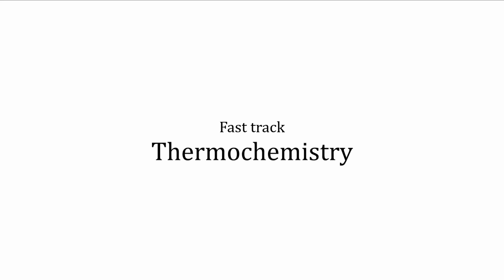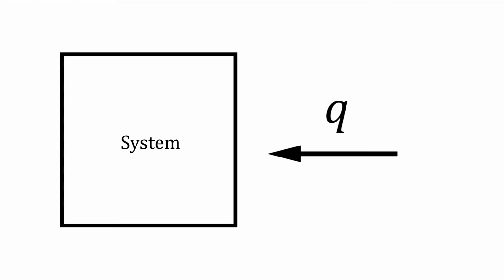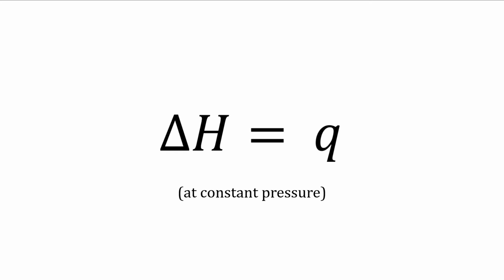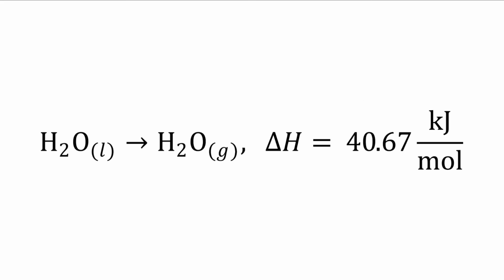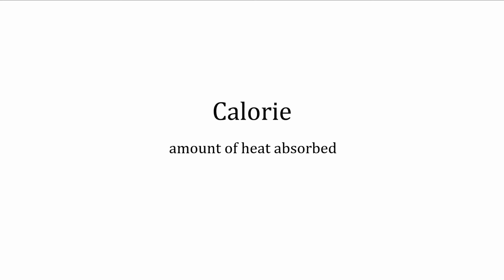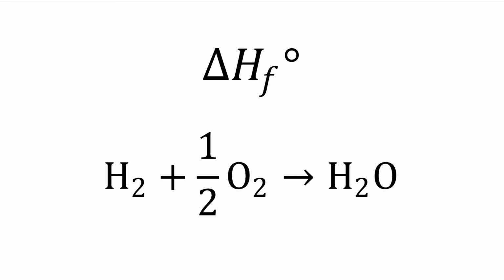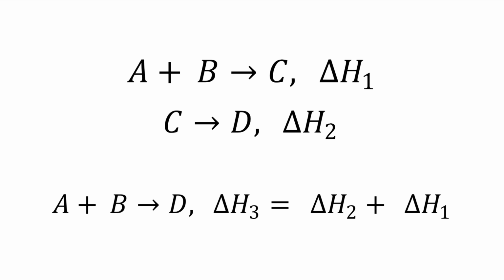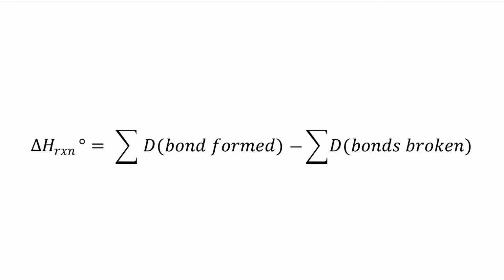Fast-track for Thermochemistry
- Systems and surroundings
- Energy
- Enthalpy
- Hess's Law
- Calorimetry